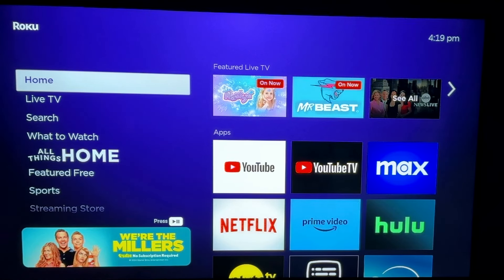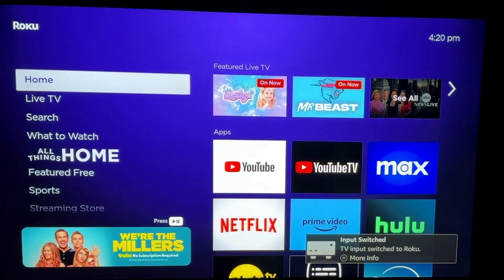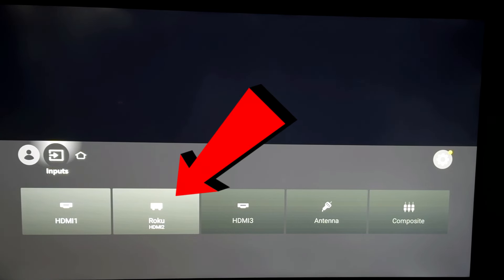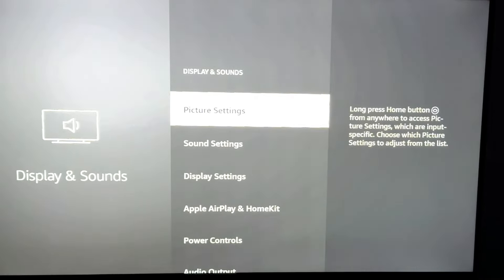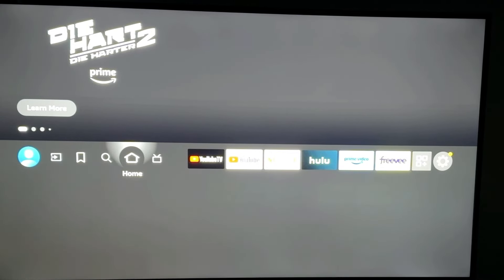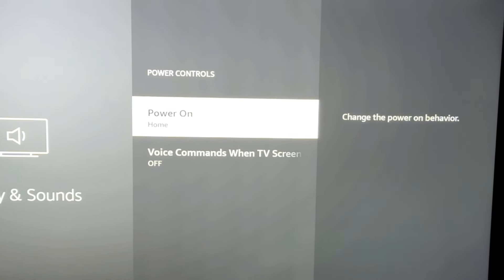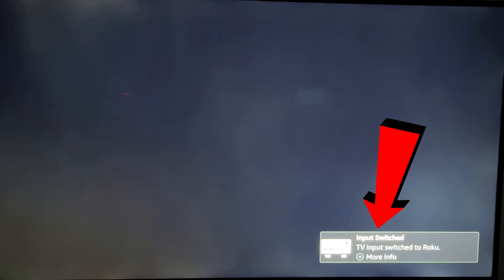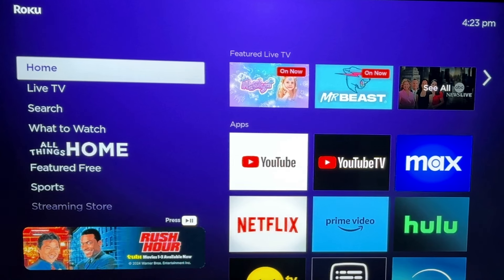How to change the default power on input device on Fire TV - Bypass the Fire TV Home Screen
If your Fire TV automatically goes to the FireTV Home screen everytime you power it on and you wish it would go to a device input such as  ROKU or Apple TV instead, here's how you do it.  Step by step instructions on how to change the FireTV Power On Input Default Device.  Bypass the FireTV Home Screen and Power On straight to Roku or Apple TV or other HDMI device!